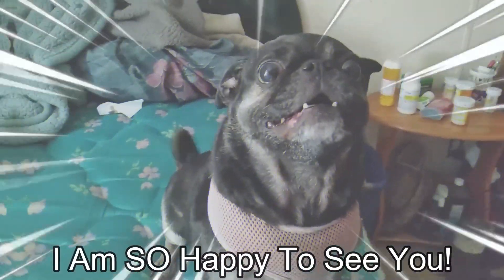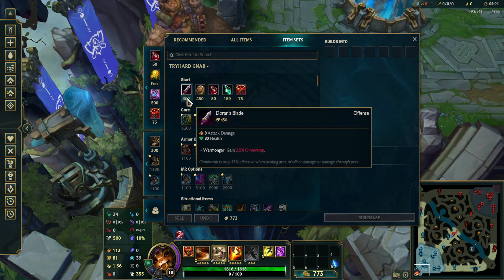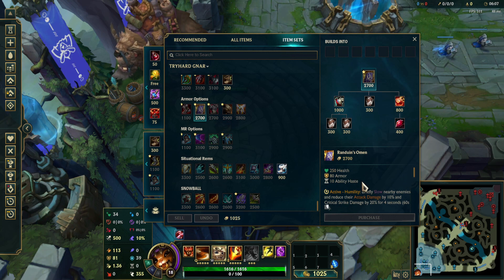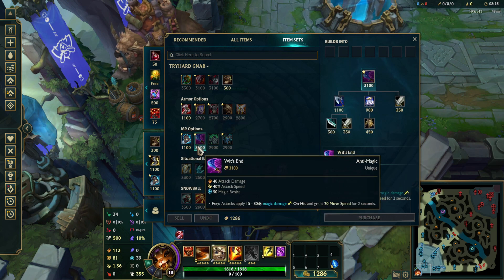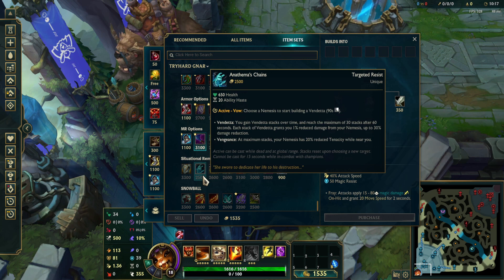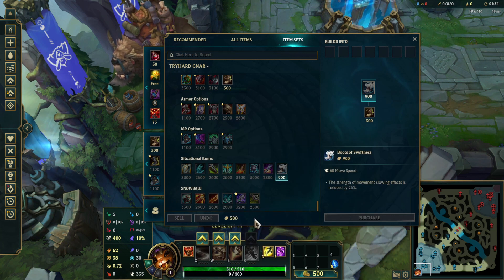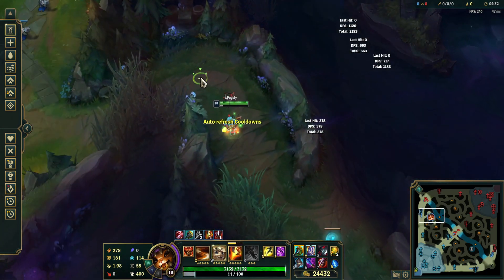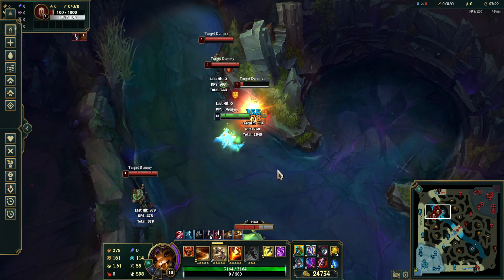LAST MINUTE SEASON 11 GNAR GUIDE!!! Gnar Guide For Beginners! - xPugsly League of Legends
0:00 Intro
0:42 Ability Order
1:02 Runes
1:30 Items
10:30 Combos for Gnar
14:04 Macro/End Tips
16:33 Outro Thanks For Watching!

Get notified when I upload!